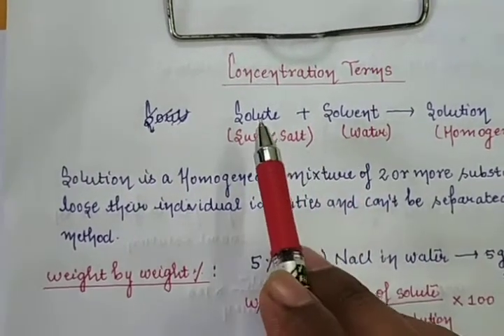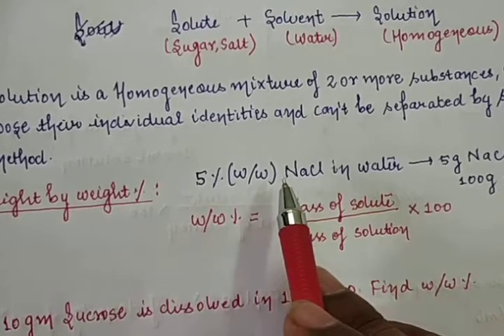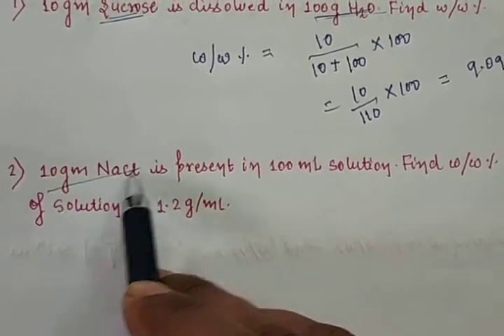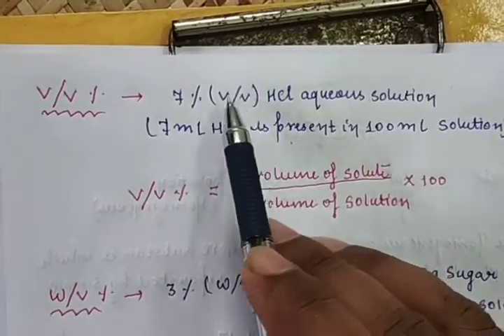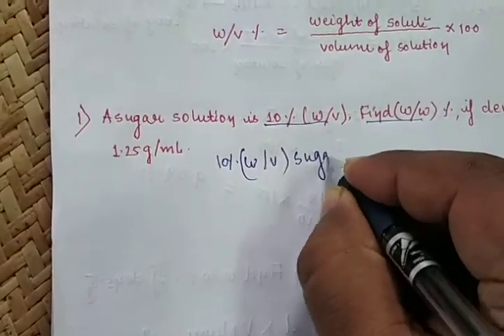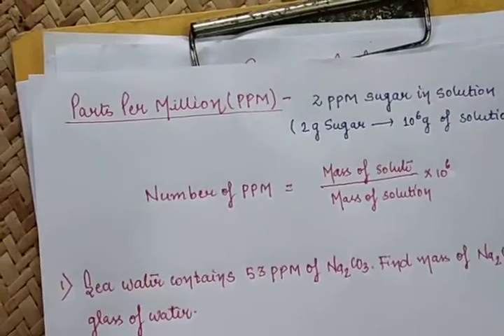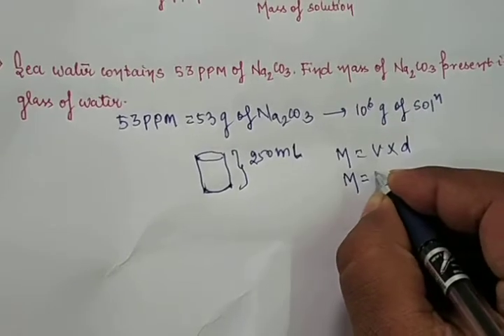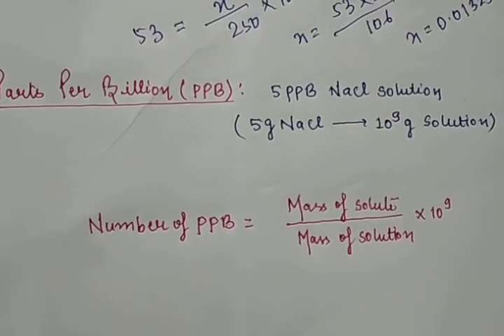Some Basic Concept of Chemistry (Part 4)